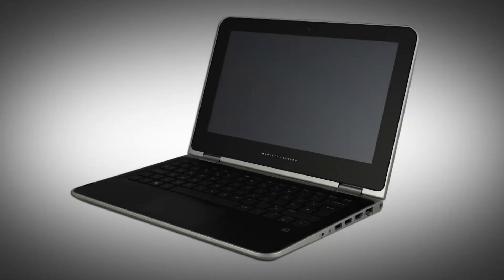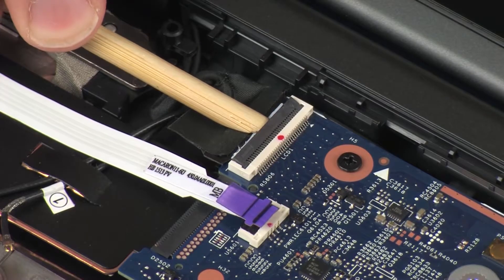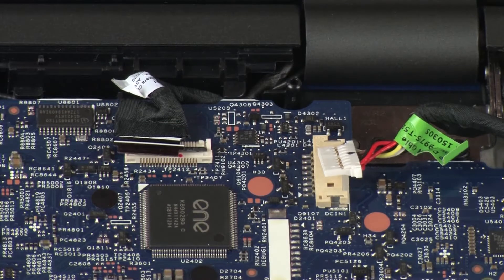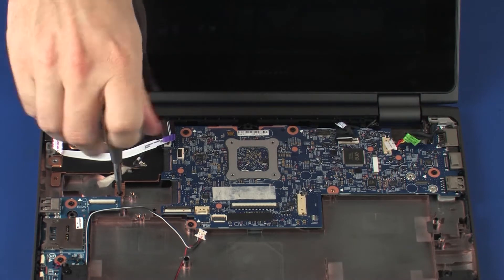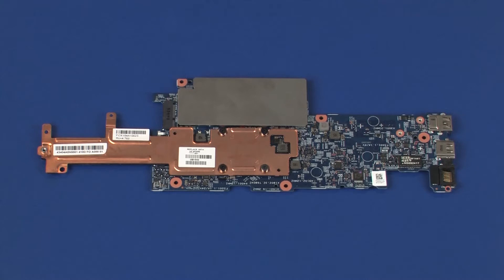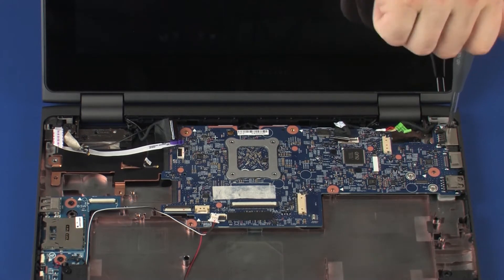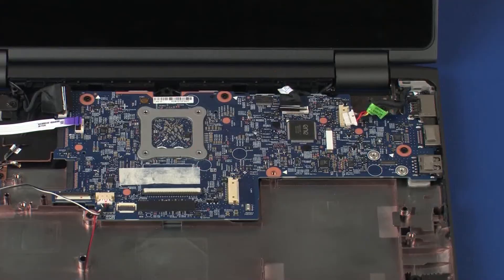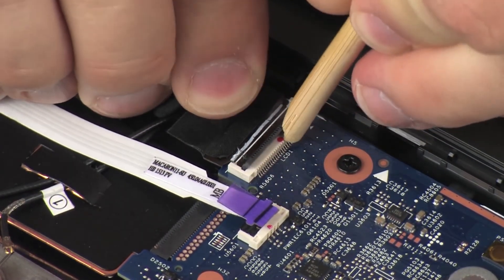Replace the System Board | HP x360 310 G2 Notebook | HP Support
Learn how to remove and replace the system board for HP x360 310 G2 Notebook.

Chapters:
00:00 Introduction
00:28 Removal
02:18 Replacement